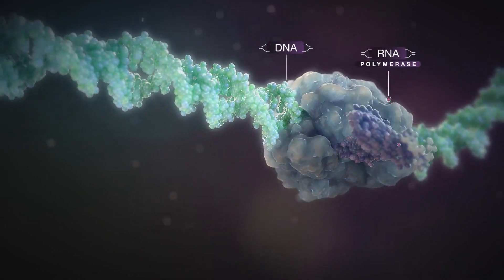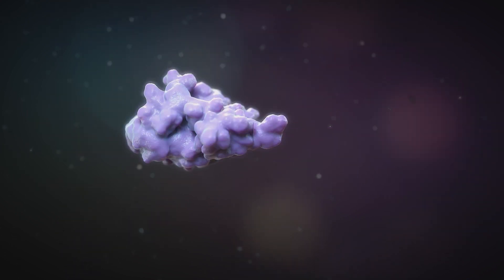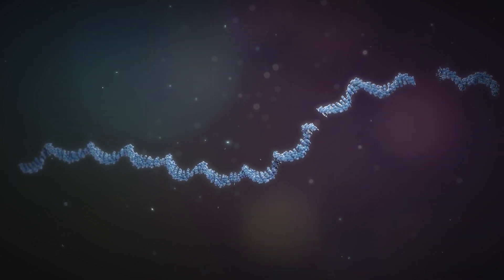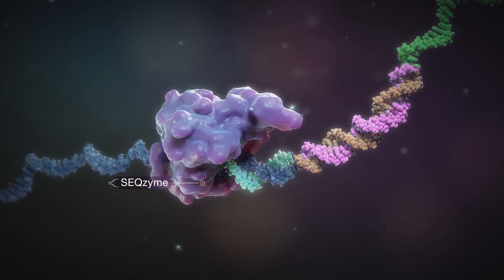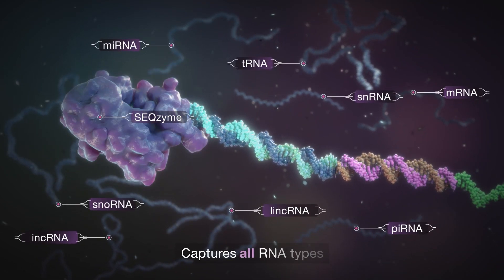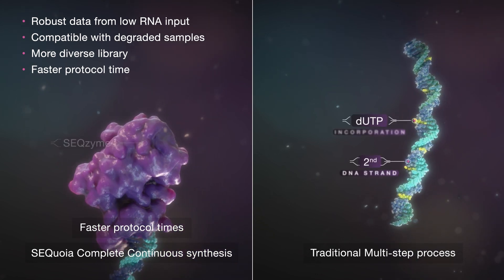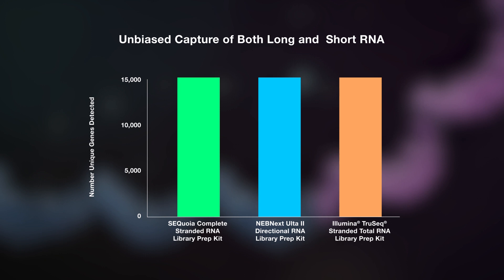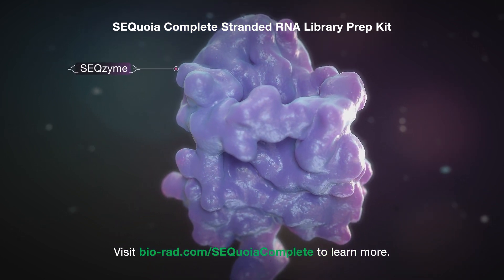SEQuoia Complete Stranded RNA Library Prep Kit: The Power of SEQzyme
SEQuoia Complete Stranded RNA Library Prep Kit: The Power of SEQzyme. Discover how SEQzyme, a proprietary, engineered retrotransposon efficiently captures all types and sizes of RNA species in a novel enzymatic reaction, significantly improving the diversity and quality of RNA libraries, even from limited or degraded RNA samples.